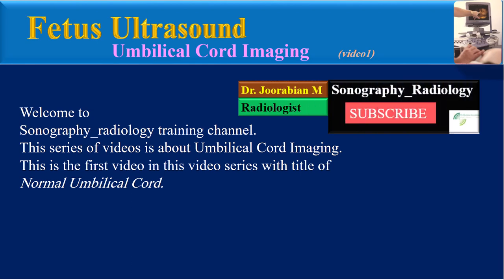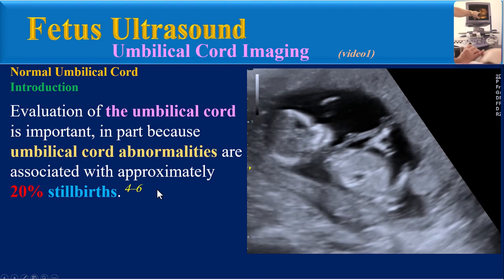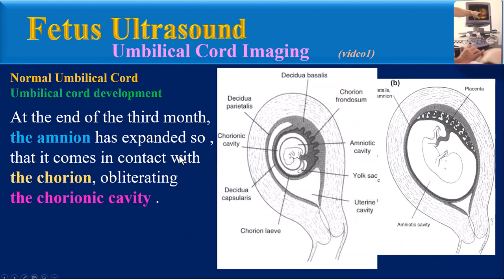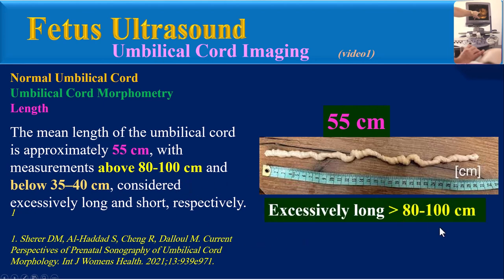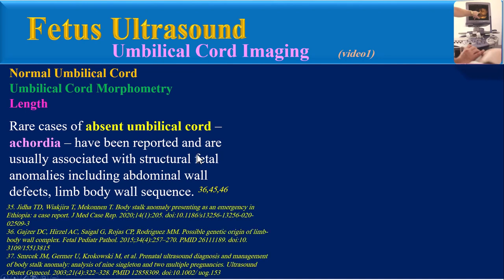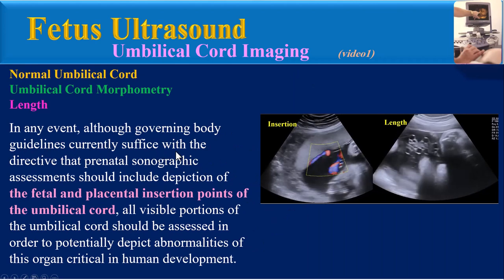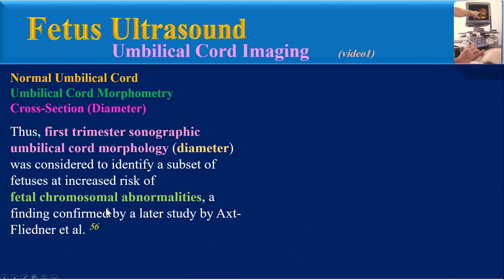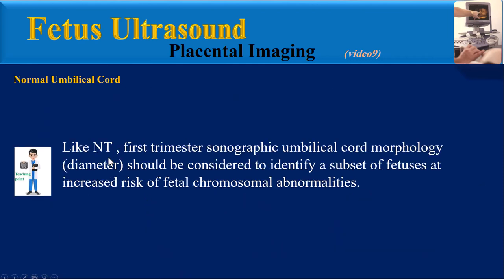Fetus Ultrasound, Normal Umbilical cord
The umbilical cord is a direct continuation of the fetal cardiovascular system. Anatomically bridging between the placenta and the fetus, this structure critical in human development enables mobility of the developing fetus in contrast to the placenta, which is anchored to the uterine wall.
Evaluation of the umbilical cord is important, in part because umbilical cord abnormalities are associated with approximately 20% stillbirths.
You can find these items in this video:
     Introduction  , Umbilical cord development                                               Umbilical Cord Morphometry   ( Length  , Cross-Section (Diameter)
This series of videos is about Umbilical Cord Imaging.This is the first video in this video series with title of Normal Umbilical Cord.